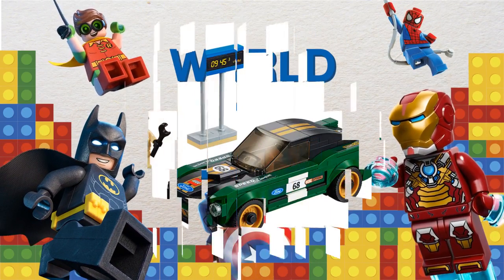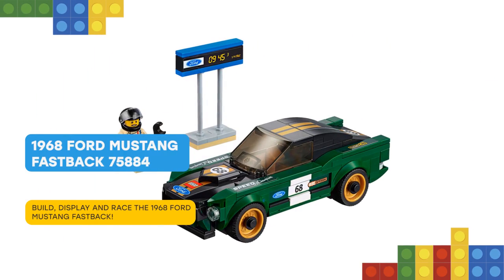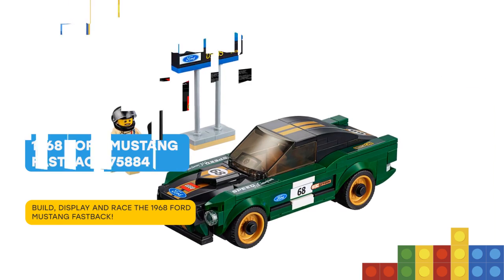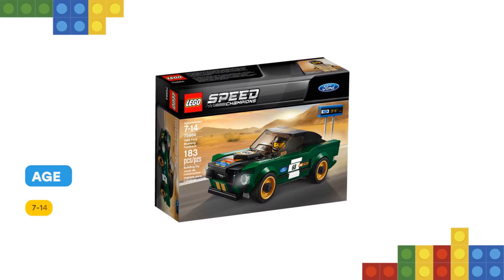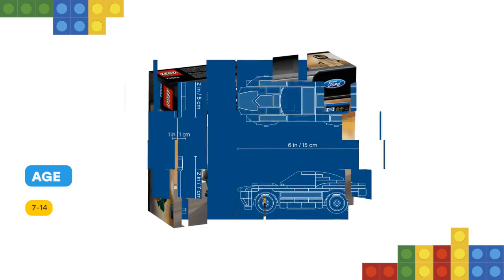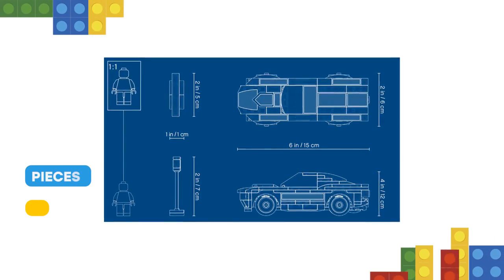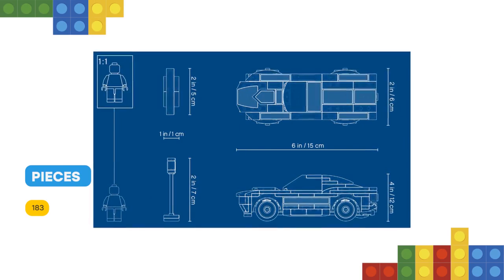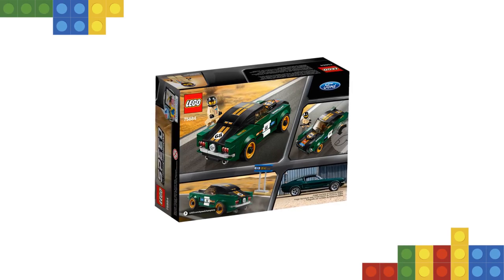LEGO 1968 Ford Mustang Fastback 75884: Review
Here you are again! Create a buildable LEGO version of a classic American muscle car—the LEGO Speed Champions 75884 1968 Ford Mustang Fastback. Ideal for display or racing, it features a minifigure cockpit, removable windshield, wheels with rubber tires and gold-colored rims, and authentic design details. This building set includes a minifigure and buildable ‘timing' board to play out race scenarios. Includes a classic Ford racing driver minifigure.